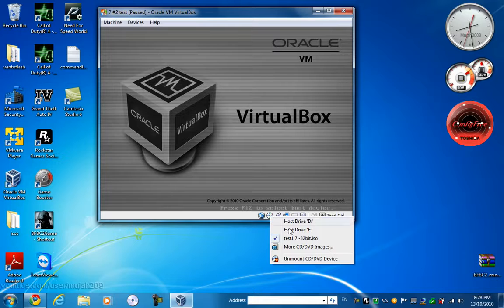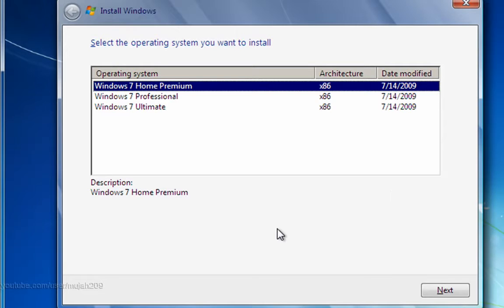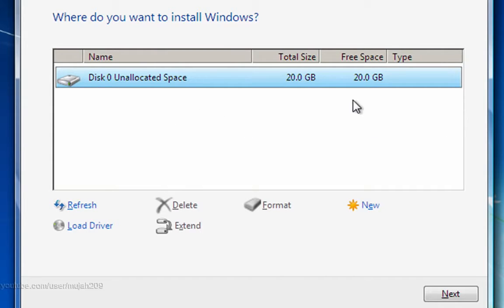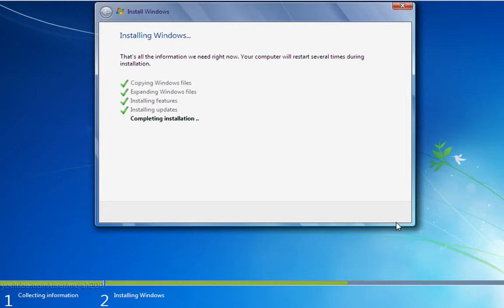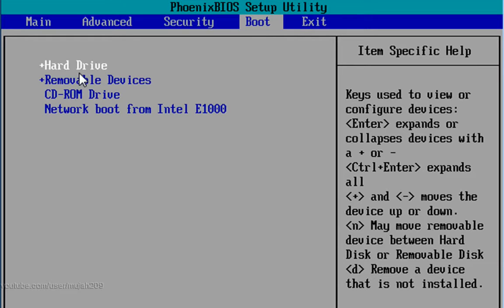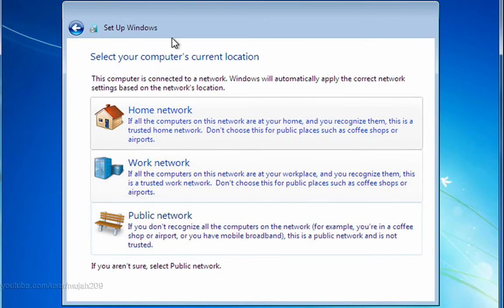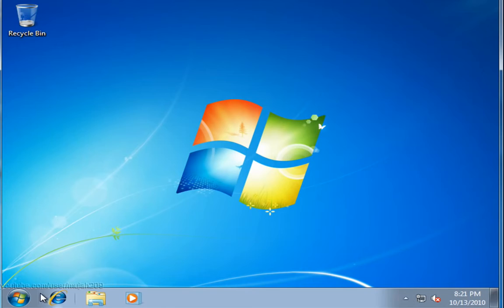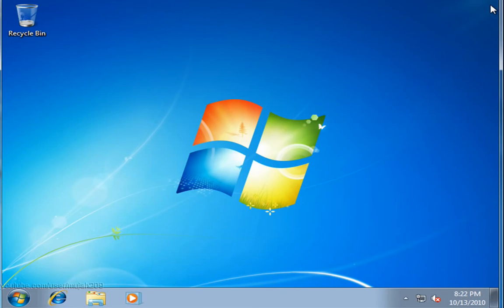install windows 7 Step by step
Step by step installation guide for Microsoft windows 7